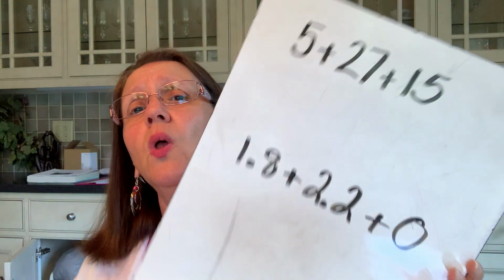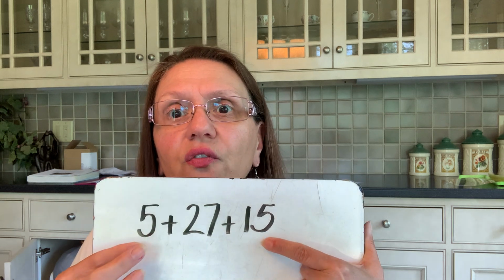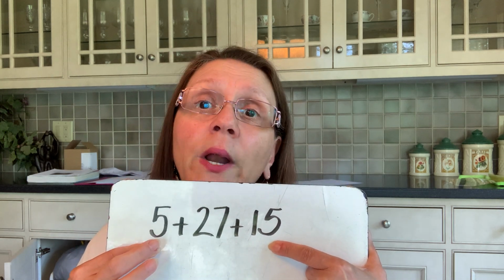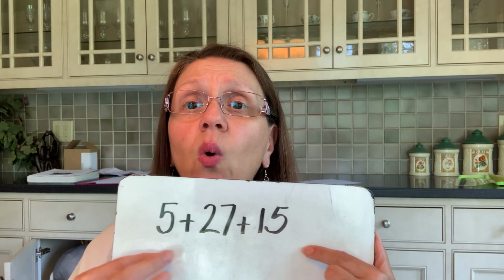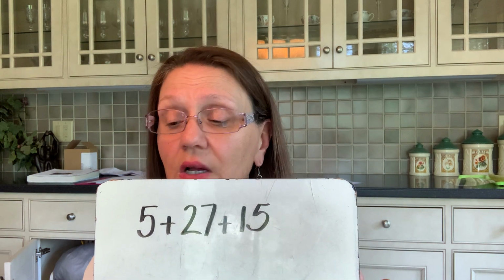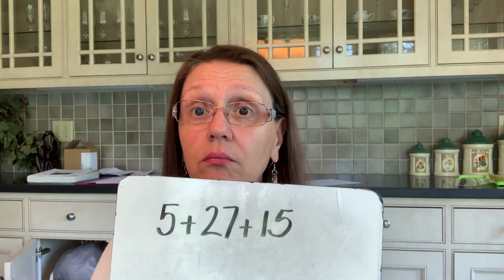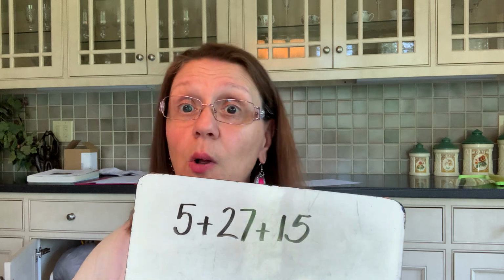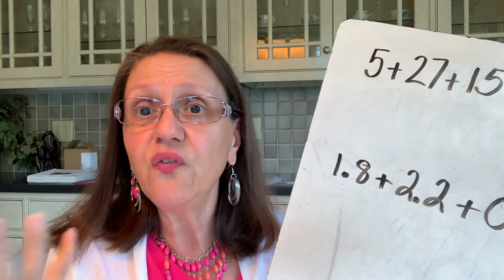Chapter 5 Lesson 7 Addition Properties